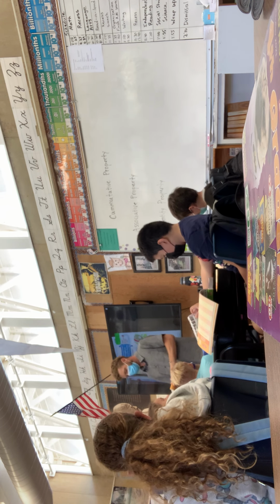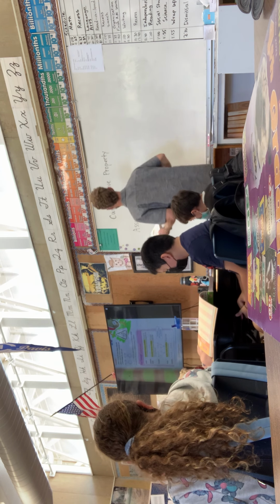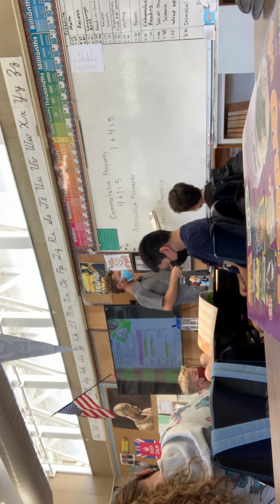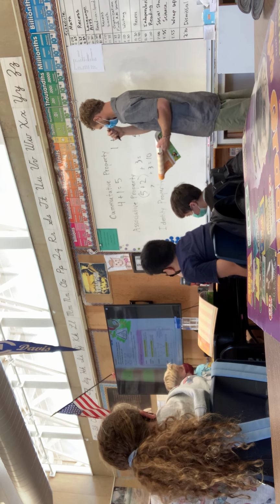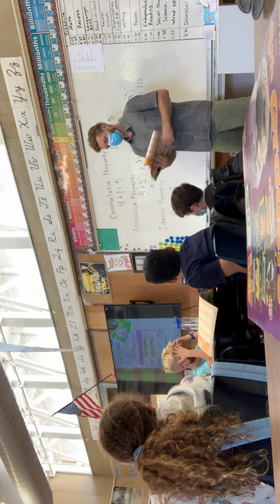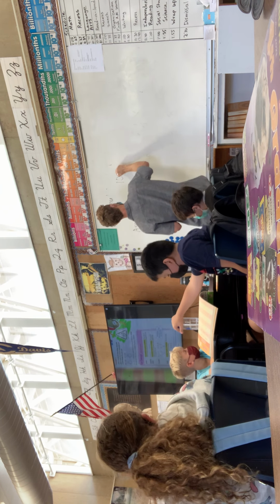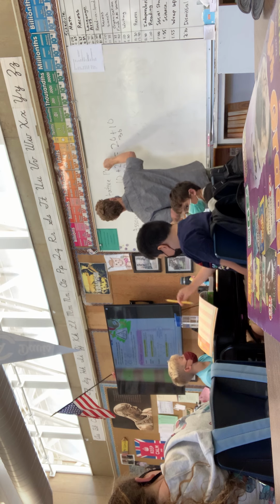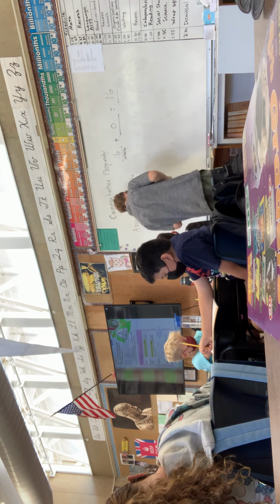Baseline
Addition and subtraction properties